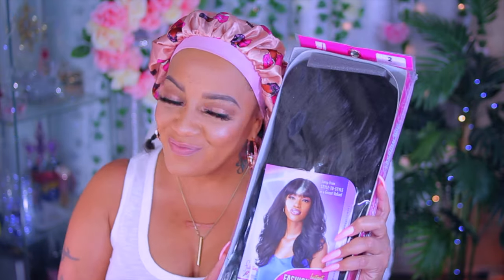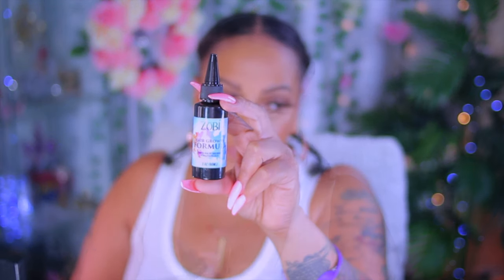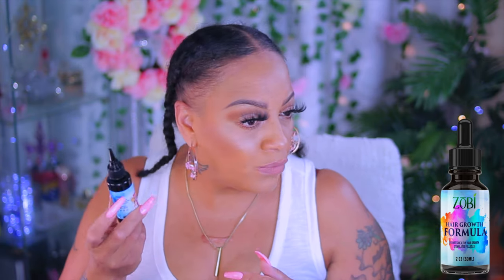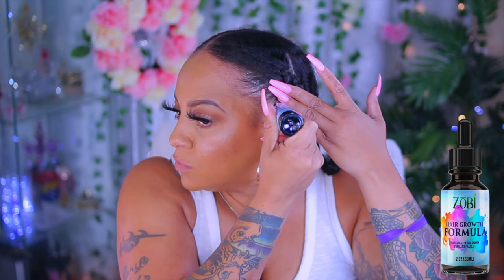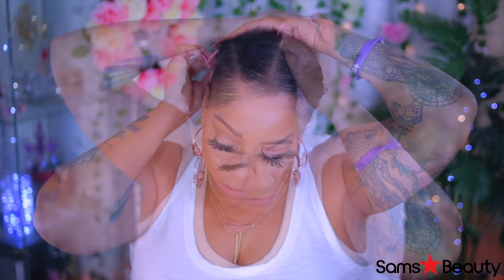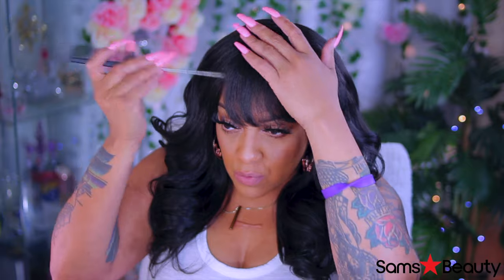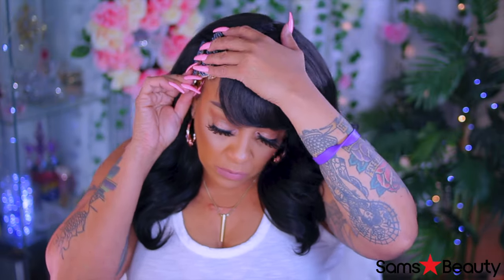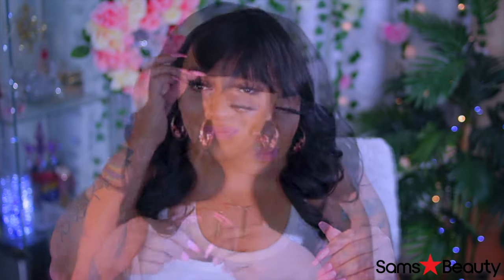SENSATIONNEL SYNTHETIC EASY TO WEAR INSTANT FULL CAP WIG SELENE NO GLUE NO LACE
SENSATIONNEL SYNTHETIC EASY TO WEAR INSTANT FULL CAP WIG SELENE NO GLUE NO LACE SAMSBEAUTY full wig yaki kinky texture synthetic full cap wig tutorial review muffinismylovers

WRITE OR SEND US LOVE GIFTS TO:
Muffinismylovers

SOME OF MY FAVORITE SITES